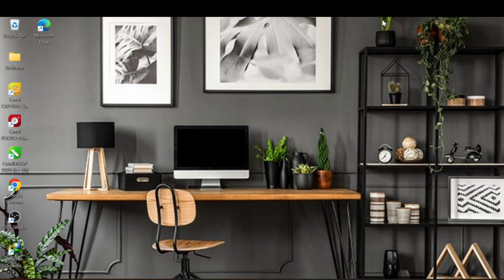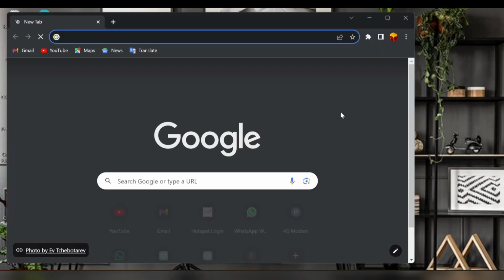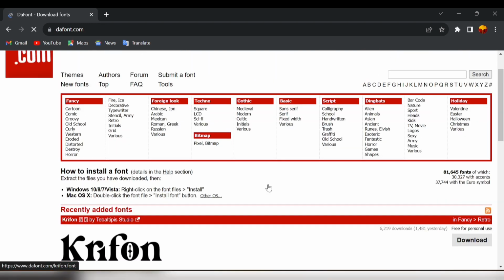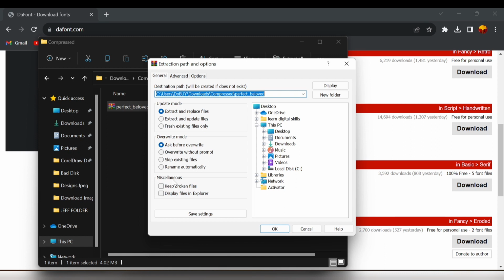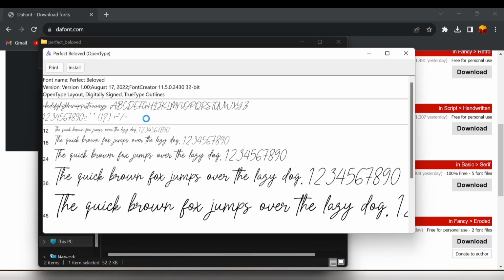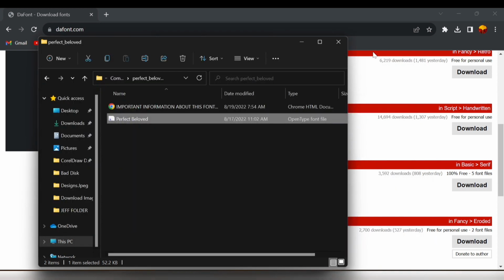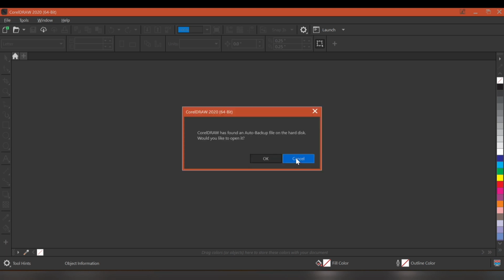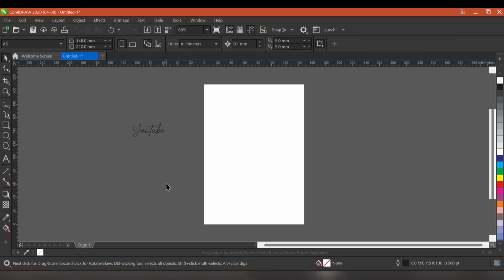How to Download and Install Fonts in your Computer - Step-by-step Tutorial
How to Download Font and Install - Unlock a world of fonts for your creative projects! 🎨✨ In this tutorial, learn how to download fonts from the internet and seamlessly install them on your computer. We'll guide you through the process step by step, ensuring you have access to a vast array of fonts to enhance your designs. Watch now and elevate your typography game! FontDownload TypographyTutorial GraphicDesign CreativeFonts DesignInspiration FontInstallation DesignResources CreativeSkills DigitalArt ArtistsOnYouTube DesignTips"